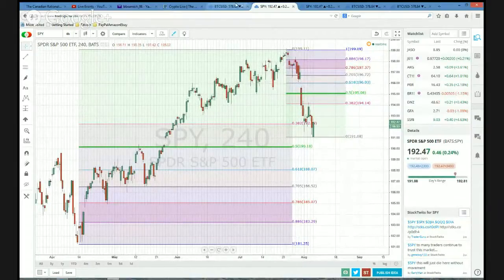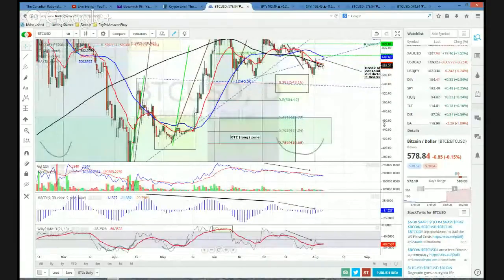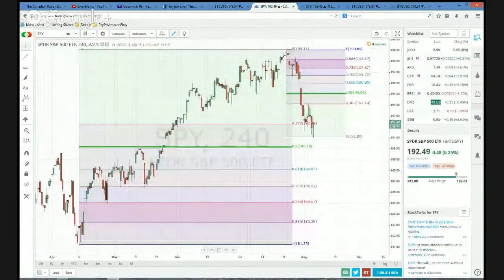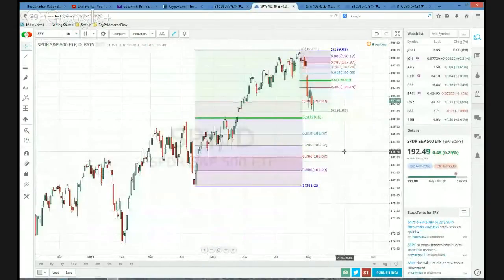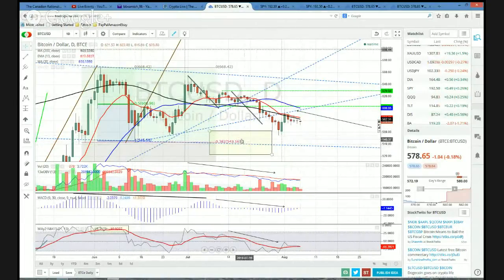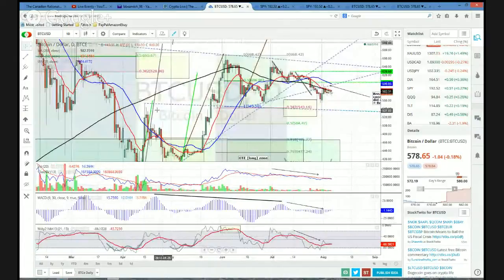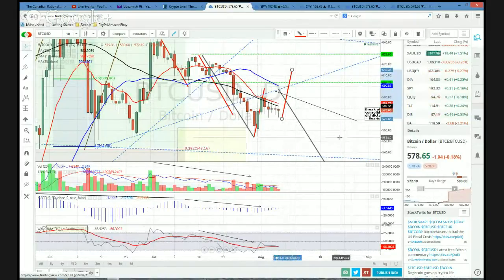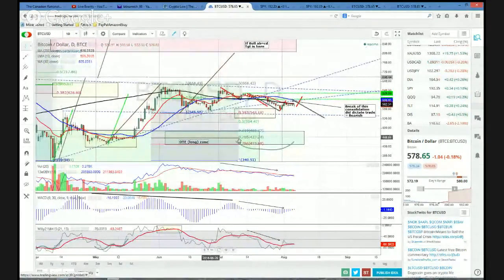Bitcoin Summary 080614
Bitcoin Summary for 080614. Daily BTC analysis with SPY referenced. Levels, setups and areas of interest examined. For a more detailed review of 4hr & 1hr charts pls go